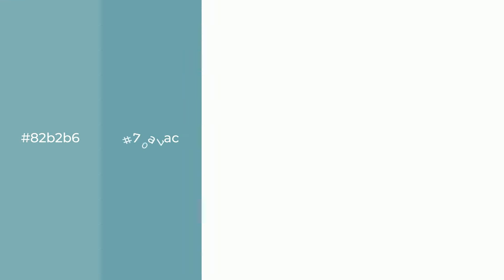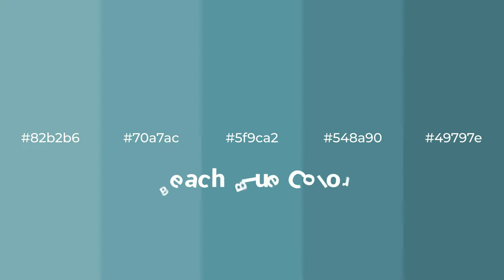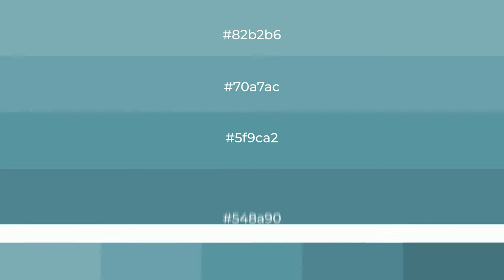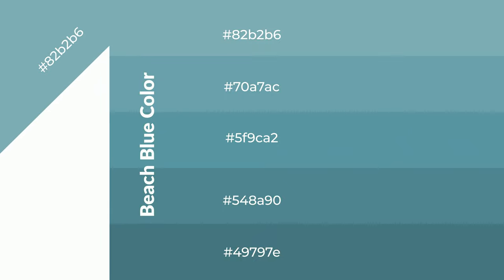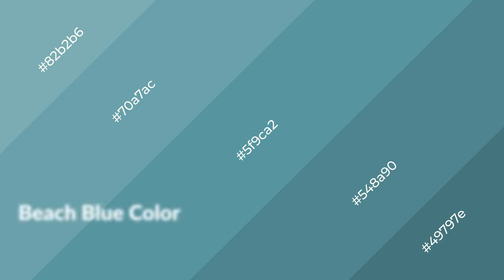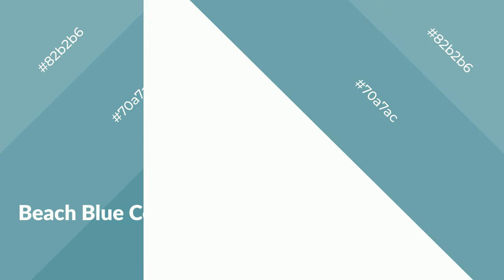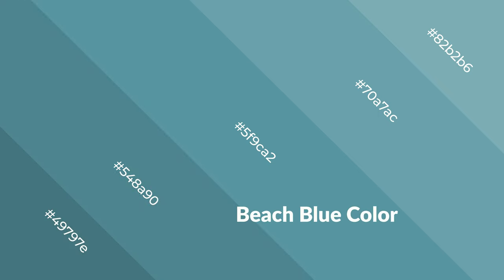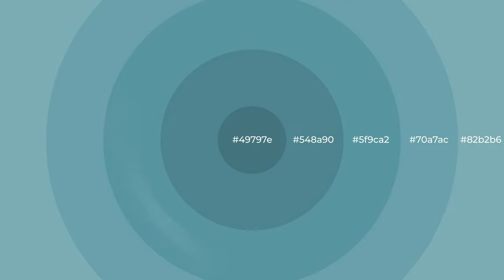Shades & Tints of Beach Blue color 5f9ca2 A Cool Blue color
Shades of Beach Blue color 5f9ca2 Cool Shades of Beach Blue color with Blue hue for your project!

Shades
Hex 548a90

Tints
Hex 70a7ac

Beach Blue is a cool color, and it emits calming, serene, soothing, refreshing, spacious, unwinding, peace and relaxed emotions. Cool colors are like water, ice, sky, grass, soft and snow. You can see them used in baby products.